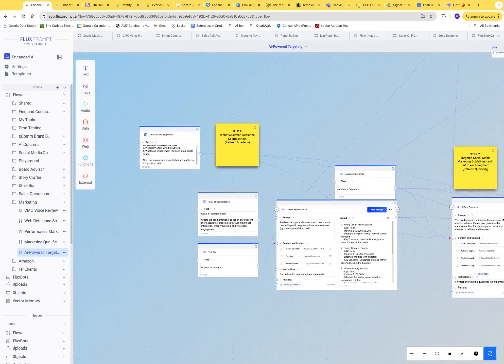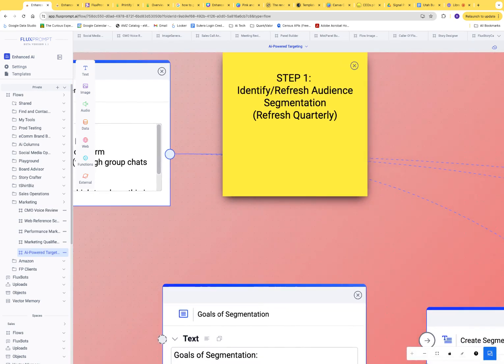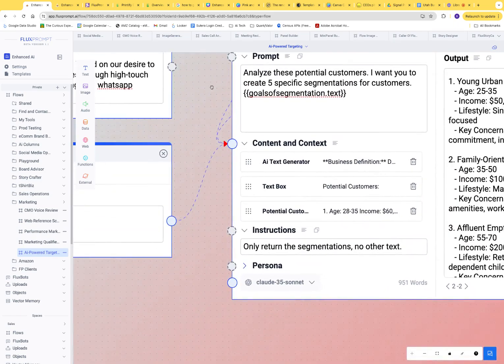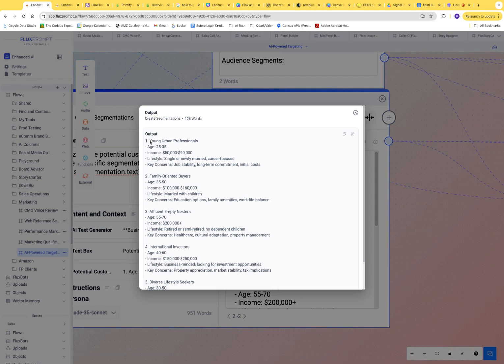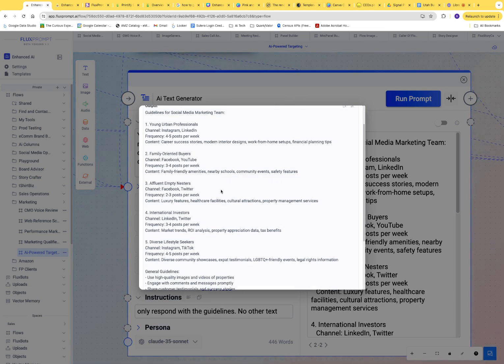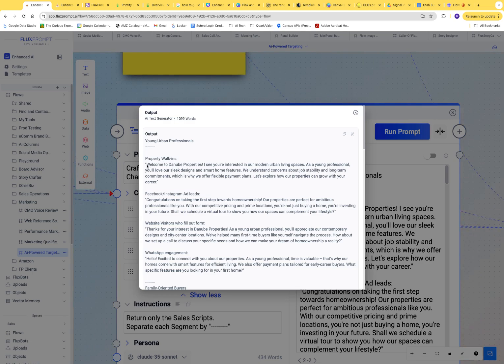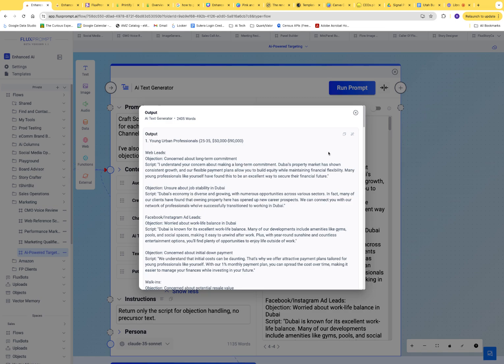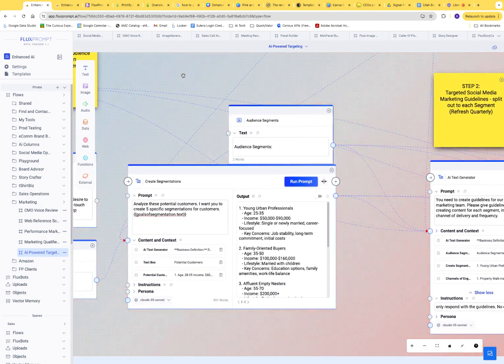Ai Powered Targeting